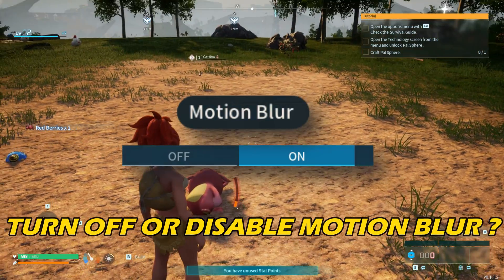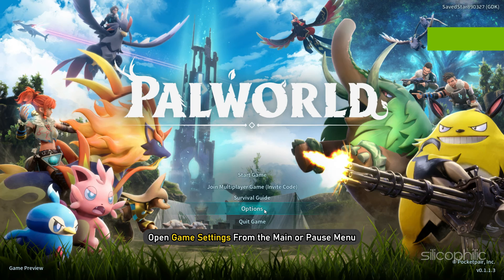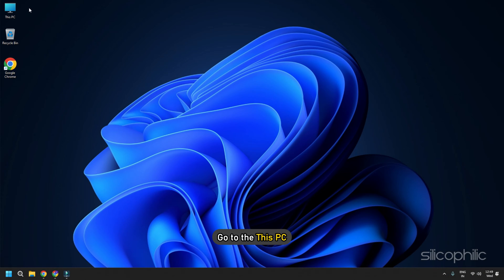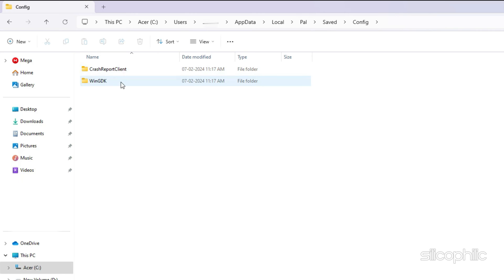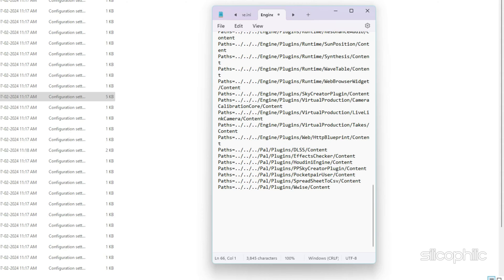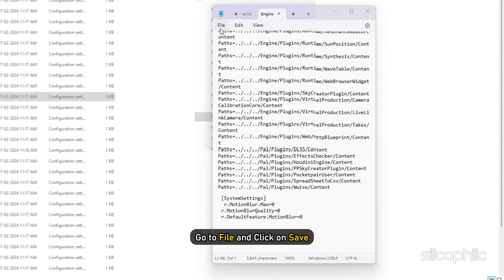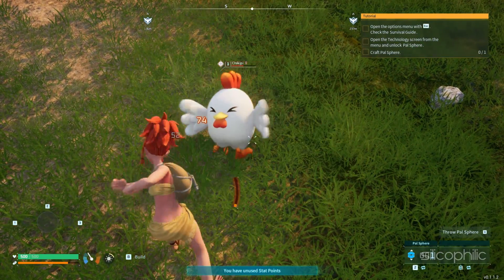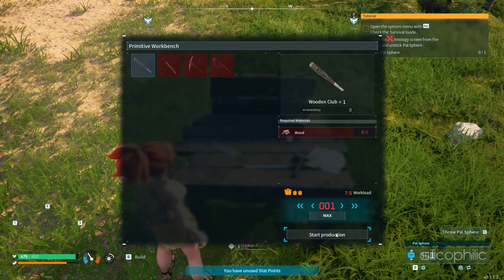PALWORLD: How to Turn Off/disable MOTION BLUR on PC? [EASY PROCESS]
If you want to know how to turn off or disable motion blur on a PC, then this video is for you. In today's video, we will show you how to turn off or disable motion blur on a PC. Keep watching this video until the very end.

Palworld is an open-world, action-adventure, survival, and monster-taming game developed and published by Pocket Pair. The game was released on January 19, 2024, for Xbox One, Xbox Series X/S, and Microsoft Windows.

In Palworld, players can capture and befriend a variety of creatures called "Pals", which they can then use for a variety of purposes, such as combat, transportation, and resource gathering. Players can also breed Pals to create new and more powerful creatures.

The game features a number of different biomes to explore, each with its own unique set of challenges and rewards. Players can also build their own bases in the world, which they can use to store their items, craft new equipment, and rest.

Palworld has received mixed reviews from critics. Some have praised the game's unique concept and open-world gameplay, while others have criticized its dark humor and controversial mechanics.

Here are some key features of Palworld:

Open-world exploration: Explore a vast and diverse world with a variety of biomes to discover.
Monster-taming: Capture and befriend a variety of creatures called "Pals".
Breeding: Breed your Pals to create new and more powerful creatures.
Base building: Build your own base to store your items, craft new equipment, and rest.
Combat: Use your Pals to battle other creatures and players.
Farming: Grow crops and raise animals to produce food and other resources.
Crafting: Craft a variety of items, including weapons, armor, and tools.
If you are looking for a unique and open-ended monster-taming game, Palworld may be worth checking out. However, be aware that the game does contain some dark humor and controversial mechanics that may not be suitable for all players.